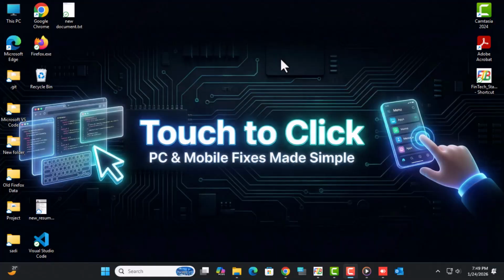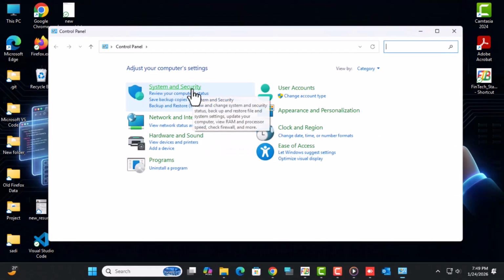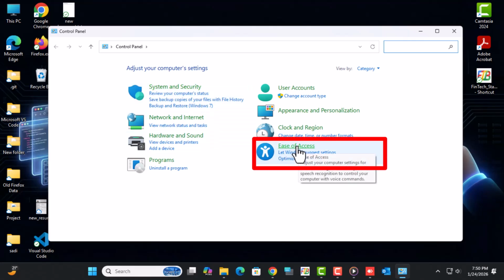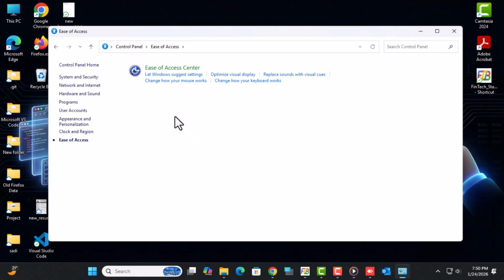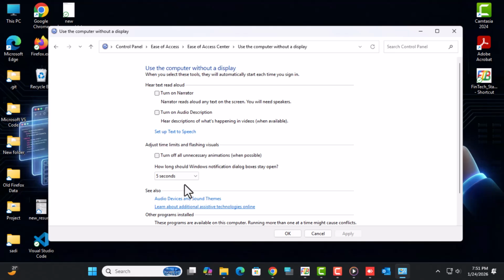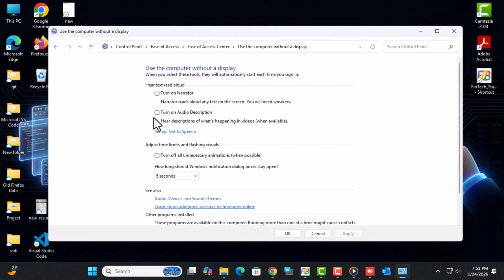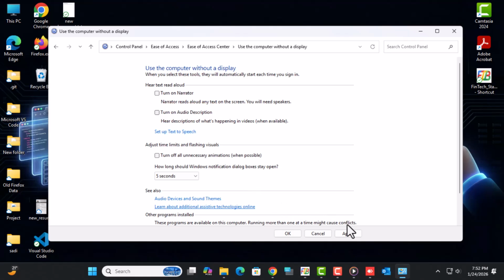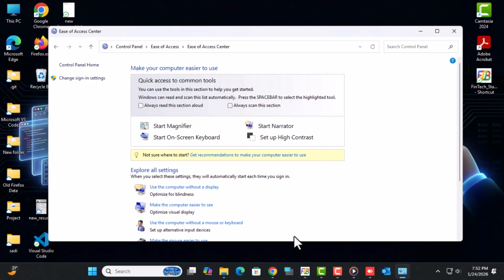How to Turn Off Audio Description | Windows PC & Laptop Tutorial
📝 This video provides a clear, step-by-step guide on how to turn off audio description on your Windows PC or laptop. We walk you through the exact process using the Windows Control Panel and Ease of Access Center. You'll learn how to navigate to the specific setting that controls the voice narration feature. Our simple instructions will help you quickly disable the extra audio guidance. Follow along to restore standard audio on your computer in just a few clicks.

⏱️ -- TIMESTAMPS --
0:00 Introduction
0:12 Step 1: Open Control Panel
0:26 Step 2: Access Ease of Access Center
0:38 Step 3: Click "Use the Computer Without a Display"
0:51 Step 4: Uncheck "Turn On Audio Description"
1:05 Step 5: Apply Changes and Click OK